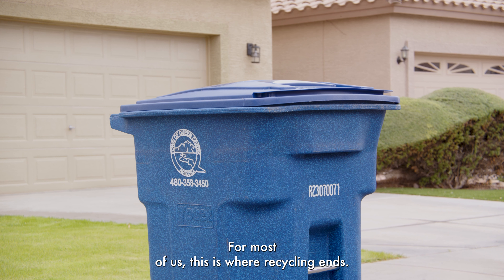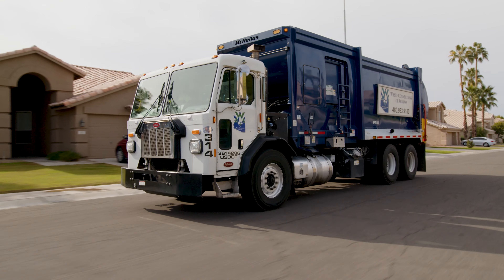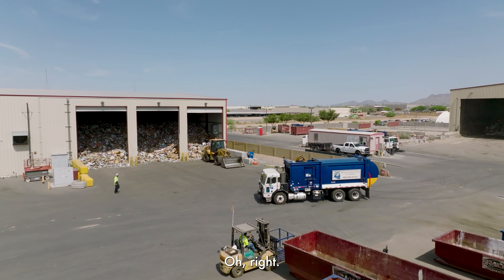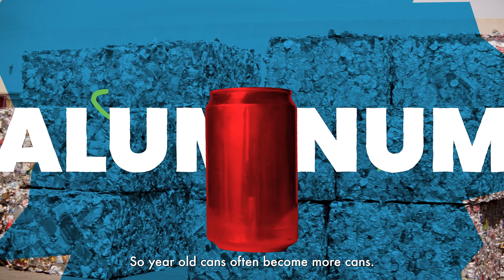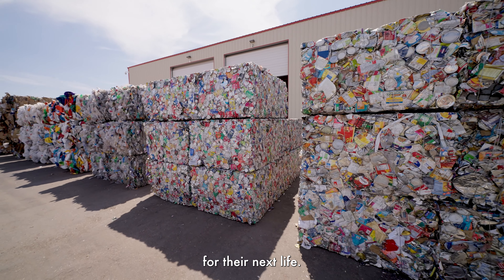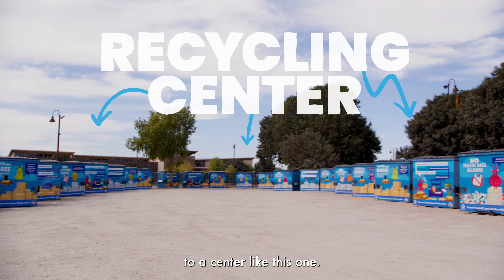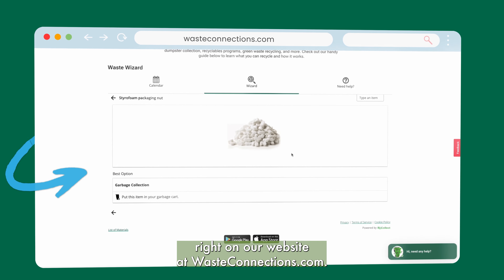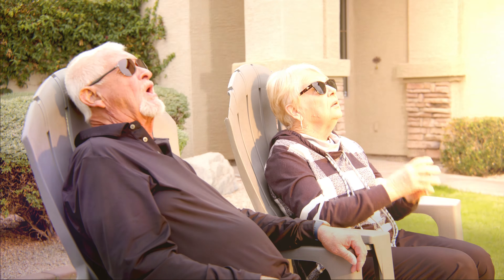Where Does Recycling Really Go?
What happens after you put your recyclable materials in your blue recycling cart? From your home, to the blue cart, to the MRF and beyond.